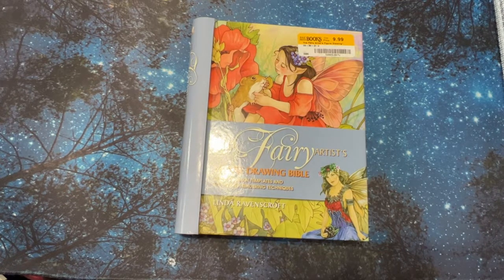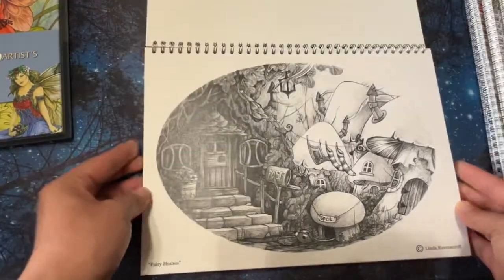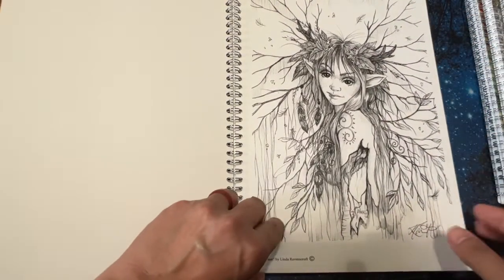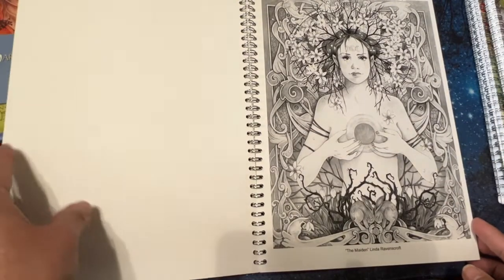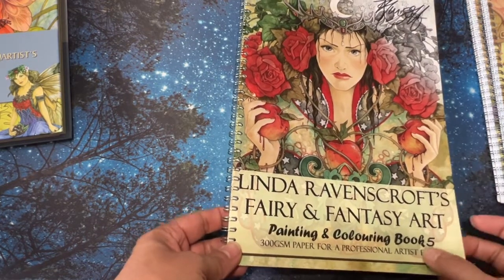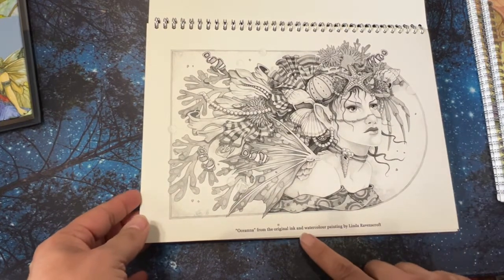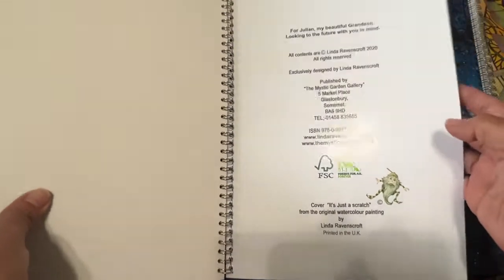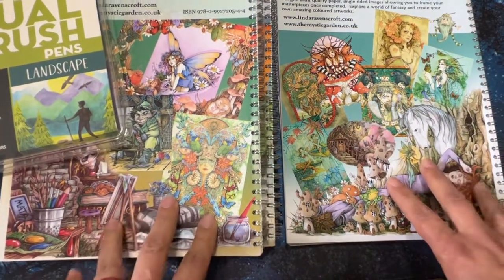LINDA RAVENSCROFT’S FANTASY ART -Adult COLOURING BOOK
Hi, Coloring Friends, in today's video I am sharing my Linda Ravenscroft haul and flip throughs. These coloring books are amazingly beautiful and the paper is absolutely gorgeous.
Linda's books ⤵️
➡️Tombow Markers
➡️Cute little smiley pencil pouch
📬My Email CoffeeMom1 @protonmail.com (minus the space)
👀 See what’s on my wishlist
Referrals